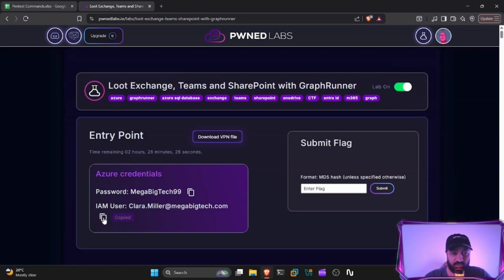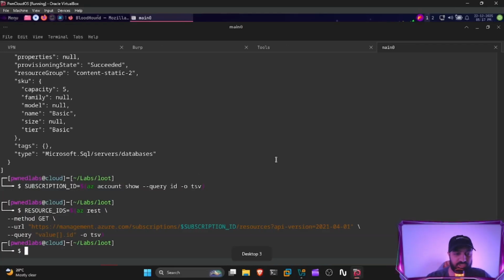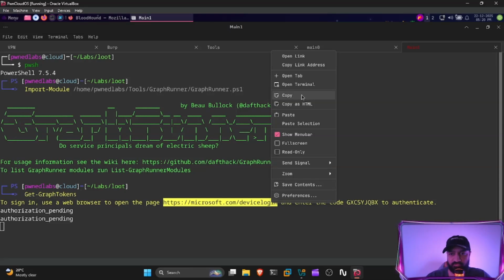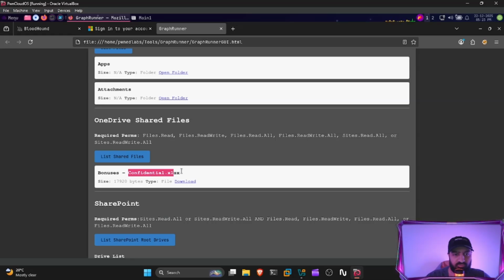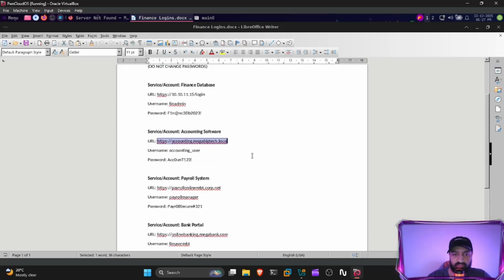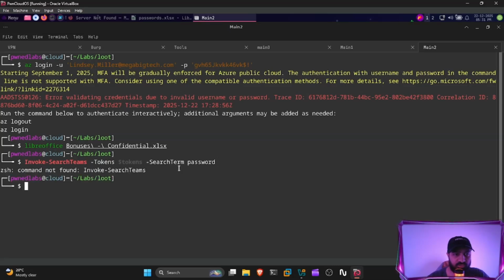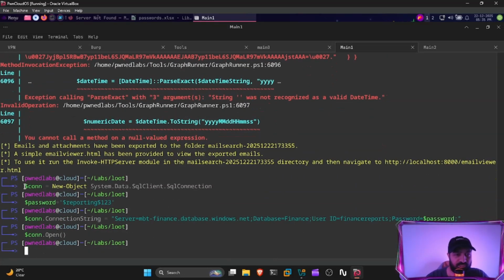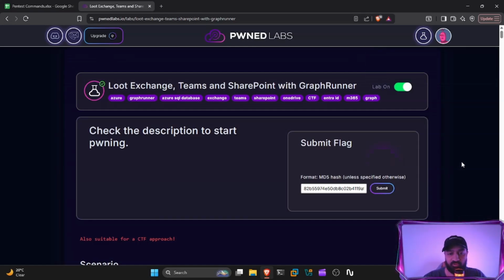Loot Exchange, Teams and SharePoint with GraphRunner | Walkthrough | Pwned Labs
In this video, we walk through a real-world red team lab focused on abusing Microsoft Graph, Microsoft 365, and Azure SQL after gaining access to a compromised user account. This lab demonstrates how MFA gaps and poor data hygiene across M365 services can lead to serious data exposure and customer impact.

We start with a phished Entra ID user, hit a dead end in Azure resource access, and pivot into Microsoft 365 to uncover sensitive data across Exchange, Teams, SharePoint, OneDrive, and finally Azure SQL Database.

This guide follows a repeatable attacker mindset and is also fully suitable for CTF players.

00:00 - Start
06:50 - GraphRunner
09:00 - GUI GraphRunner
14:00 - Disclosures found
20:00 - Database credentials

✔ Identify MFA gaps using MFASweep
✔ Enumerate Microsoft Graph access
✔ Abuse GraphRunner for post-exploitation
✔ Pillage data from:
SharePoint
OneDrive
Teams
Exchange Online
✔ Extract credentials from chats & email
✔ Access and dump data from Azure SQL Database
✔ Understand real-world cloud security failures